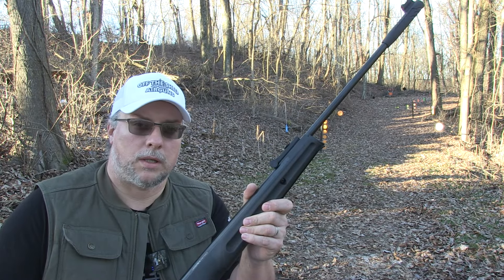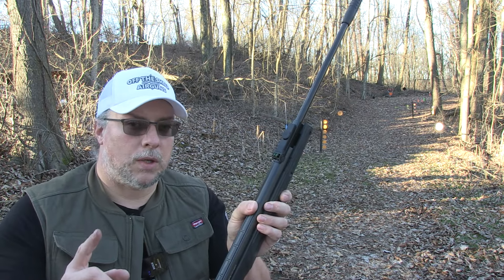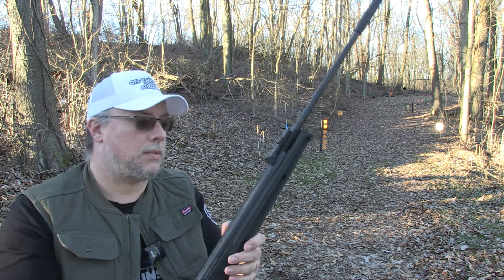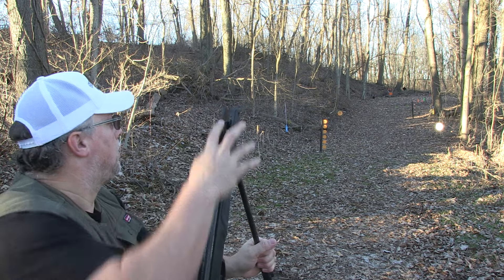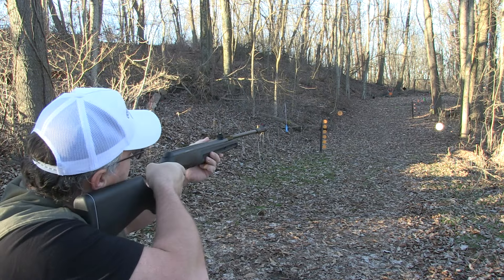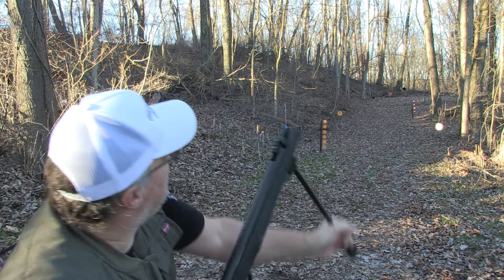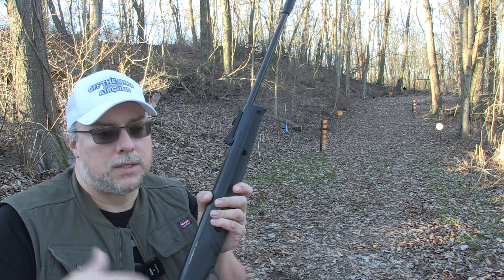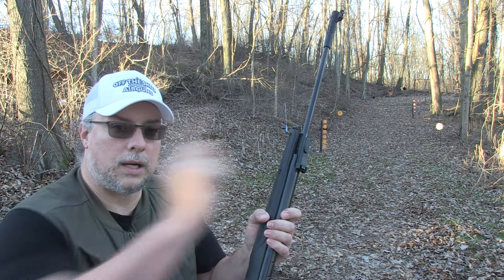Umarex Prymex .22 Cal - FIRST LOOK